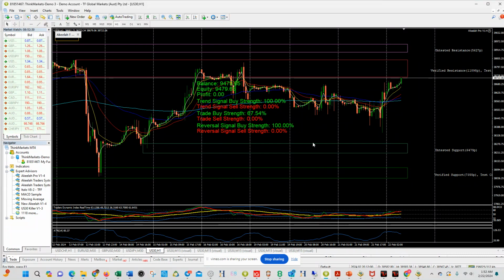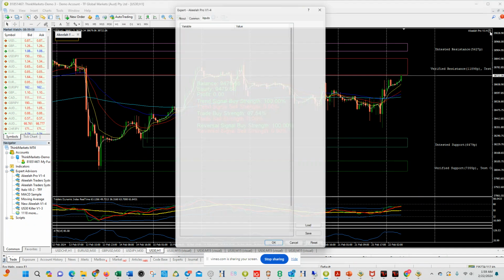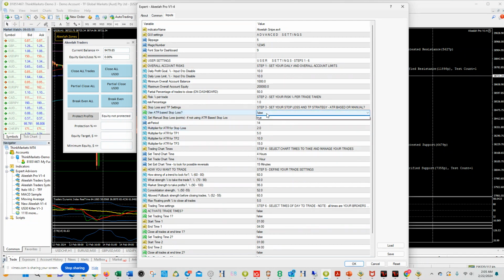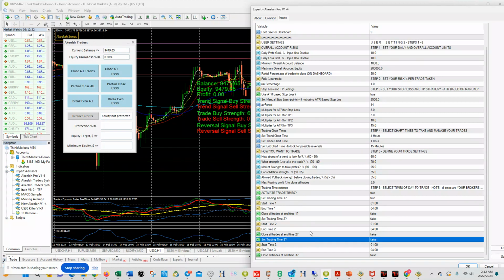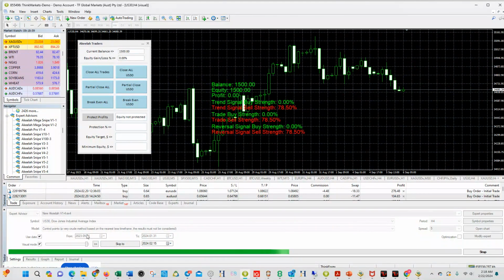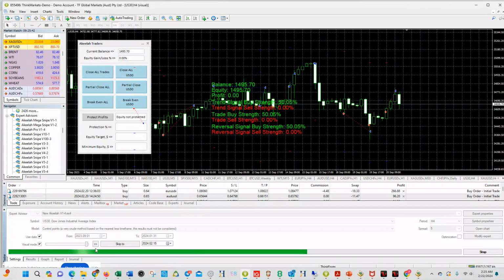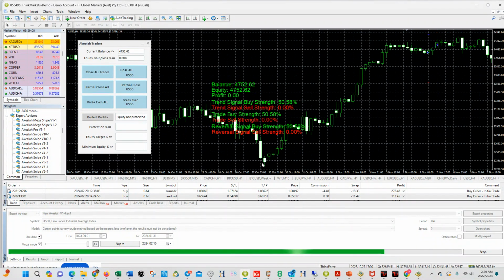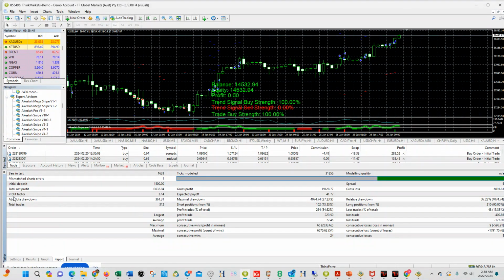Akeelah Traders Pro - Advanced A.I Trading System Setup and Demo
Summary:
Dive into the world of advanced trading with our detailed demonstration of the Akeelah Pro Advanced A.I. Trading System. This video is your ultimate guide to understanding how our cutting-edge technology leverages proven technical analysis tools and dynamic decision-making logic to revolutionize trading. We'll walk you through the functionalities and settings of the Akeelah Pro system, showcasing how it identifies, executes, and manages trades with precision.

What You'll Learn:

Integrated Technical Indicators: Discover the range of technical indicators integrated into the Akeelah Pro system that guide our A.I. in making informed trading decisions.
Customizable Settings: Learn how to tailor the Akeelah Pro system settings to fit your trading style and preferences, enabling a truly personalized trading experience.
Strategic Trade Management: Gain insights into our strategic approaches for entering and exiting trades, ensuring you're equipped to navigate the market confidently.
Risk Management Techniques: Understand how to effectively manage risks and optimize your trading times, minimizing losses while maximizing gains.
Why Watch This Video:
This comprehensive guide is packed with valuable insights for both novice and experienced traders. By focusing on strategy customization, risk management, and practical application, the video aims to enhance your trading skills and help you make the most of the Akeelah Pro system across various market conditions.

Who Should Watch:

New Traders looking to get a solid foundation in advanced trading strategies.
Experienced Traders aiming to refine their strategies and leverage advanced A.I. technology.
Anyone interested in understanding market trends and making informed trading decisions.

💡 For more detailed insights, don't forget to check out the video and let AI take your trading to the next level!